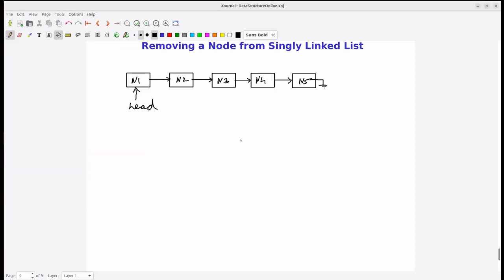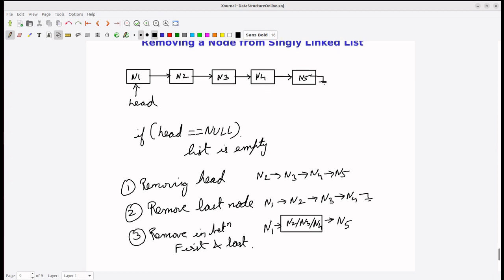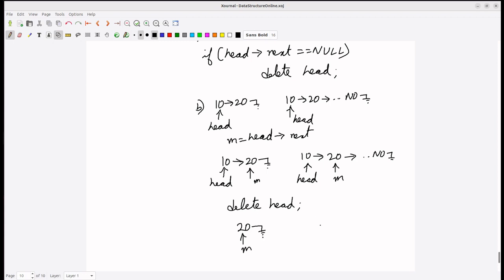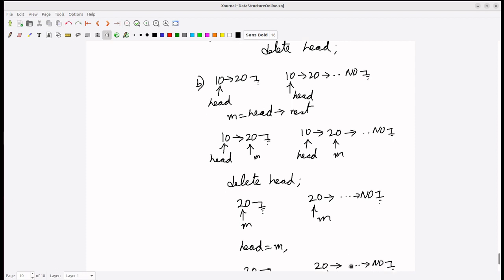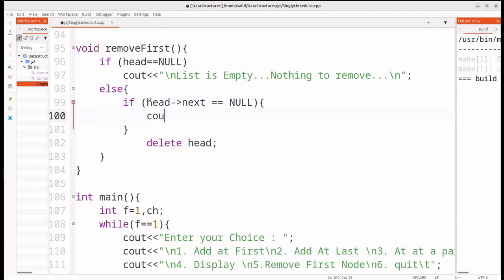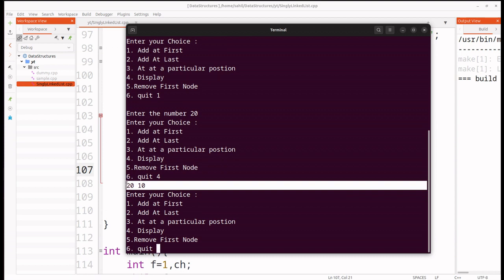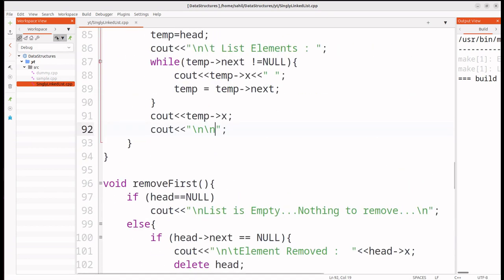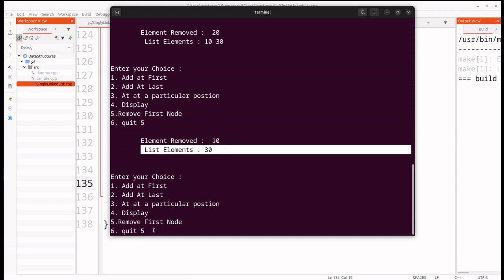Removing First Node from Singly Linked List